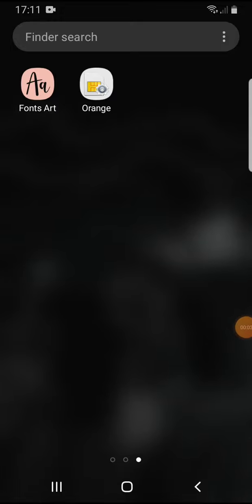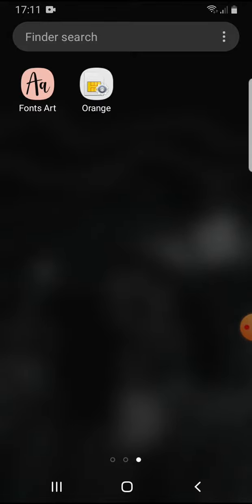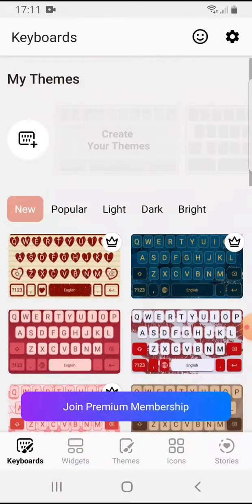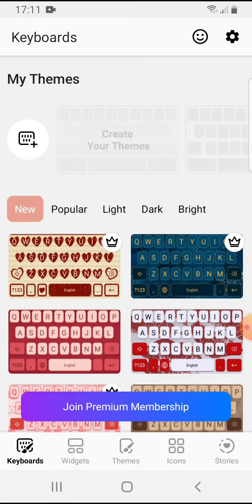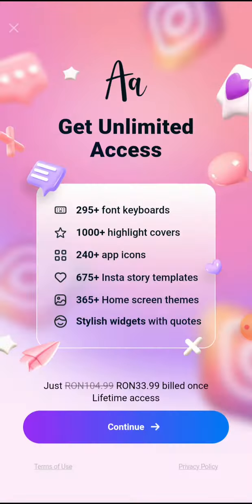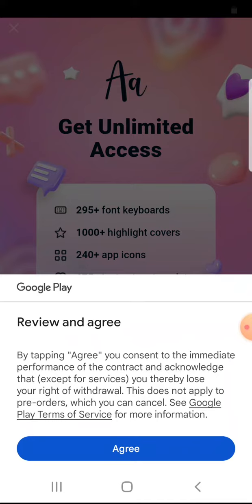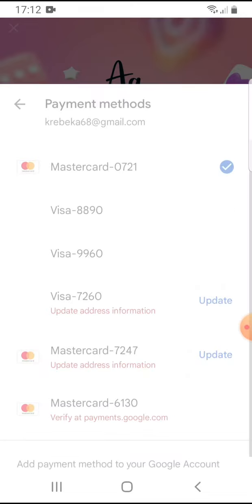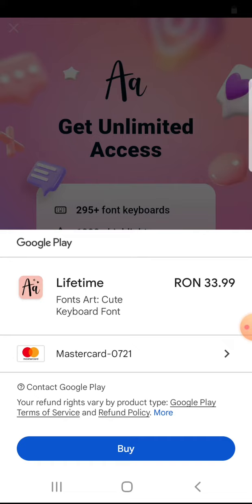How to get membership on Fonts Art?